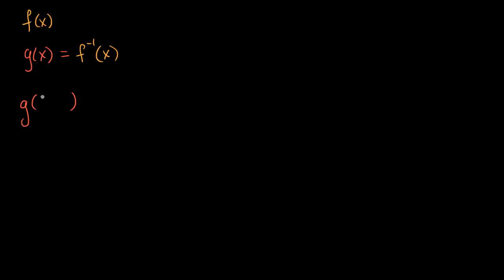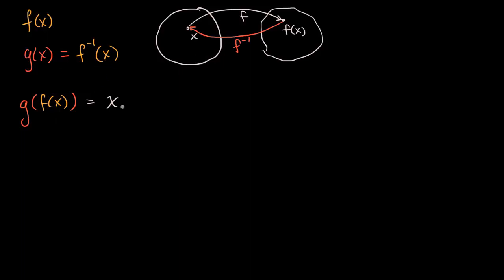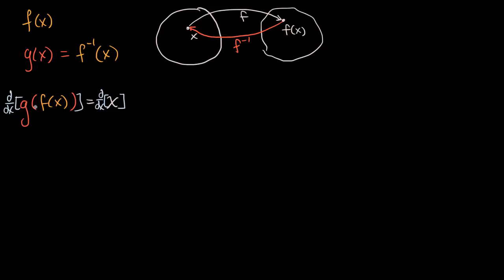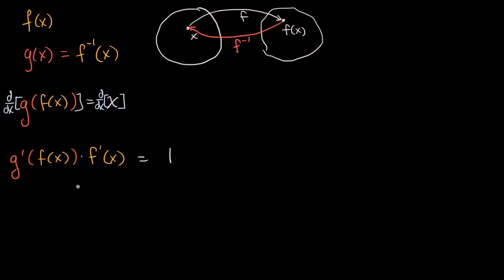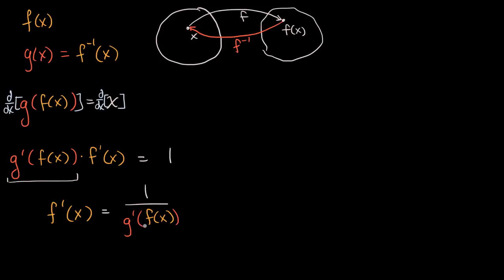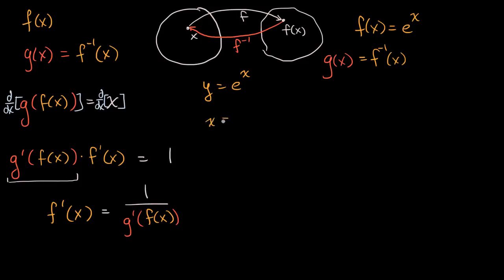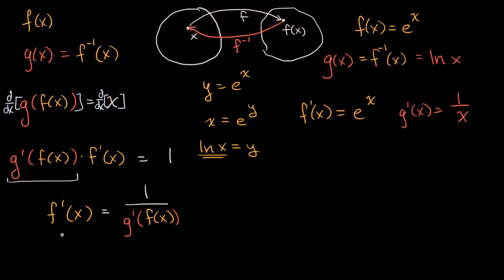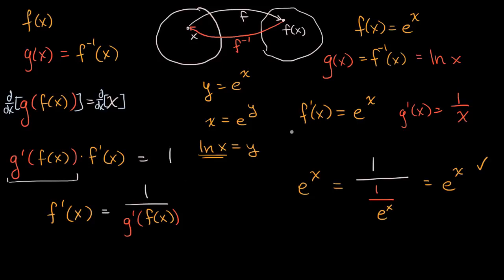Derivatives of inverse functions | Advanced derivatives | AP Calculus AB